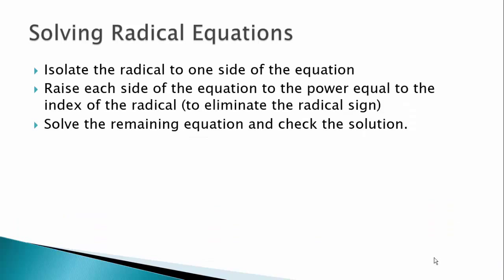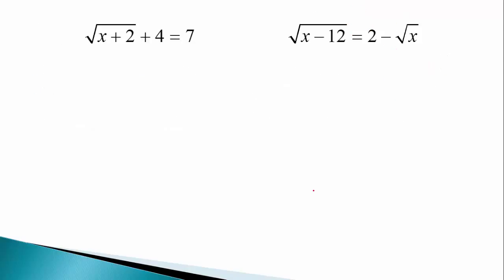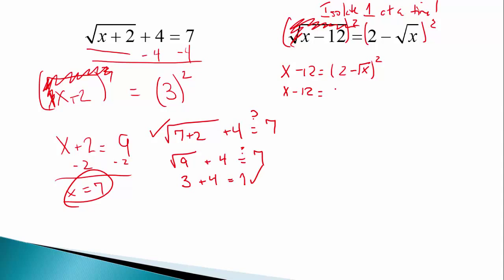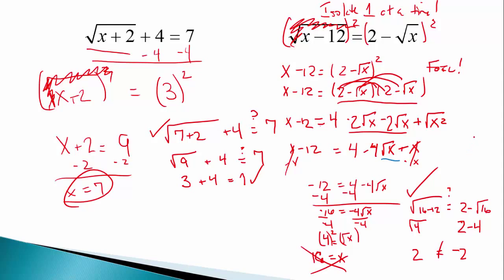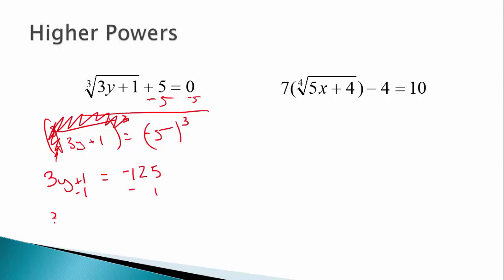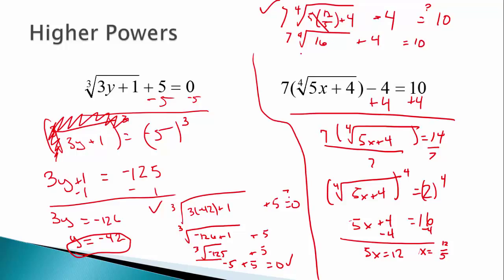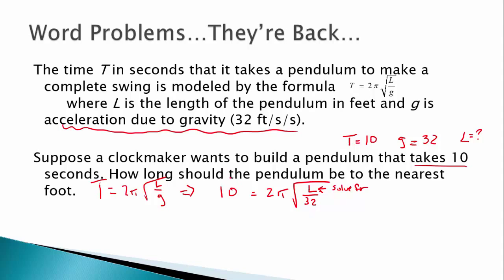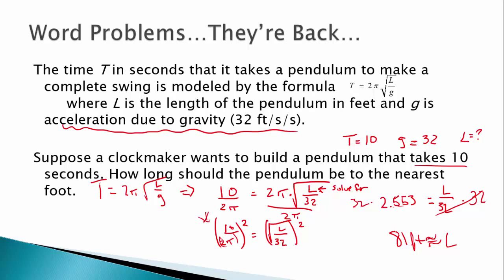7-7 Solving Radical Equations